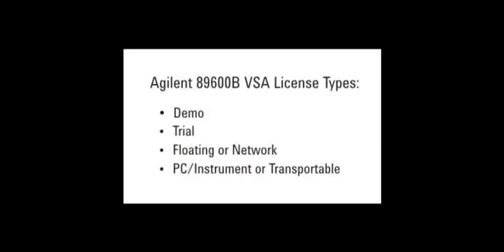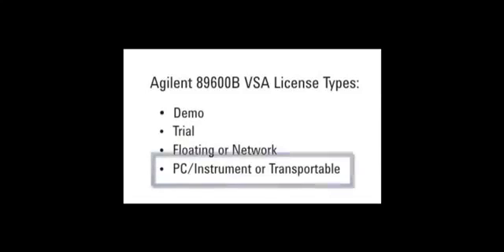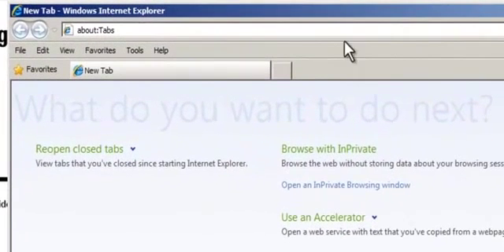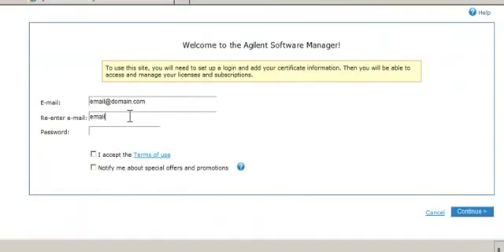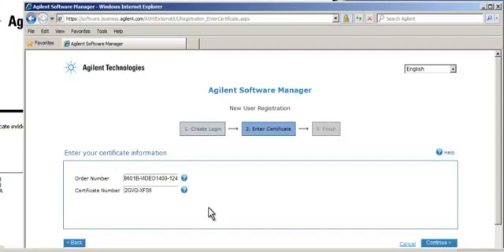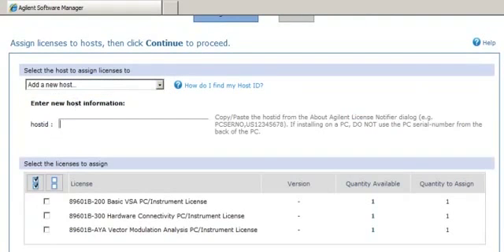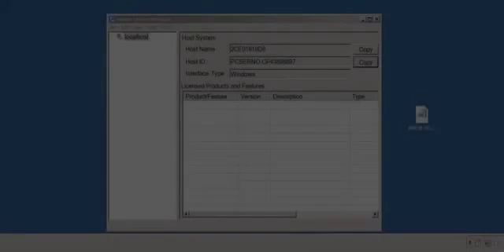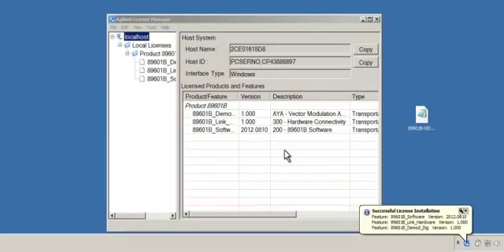89600 VSA Software | Installing a Transportable License | Keysight Technologies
Watch this 5-minute video to learn how to redeem, assign, and install the Keysight 89600 Vector Signal Analysis Software, transportable license.